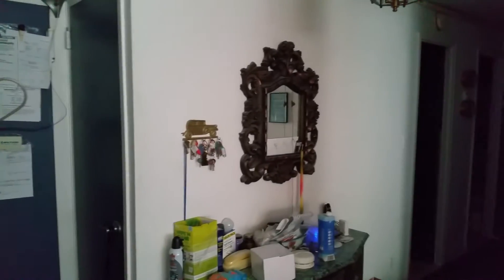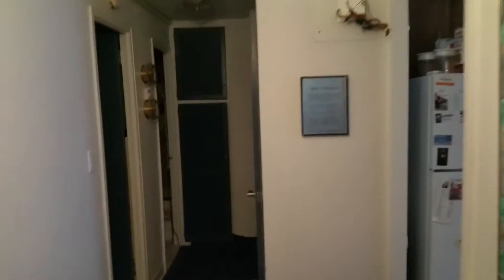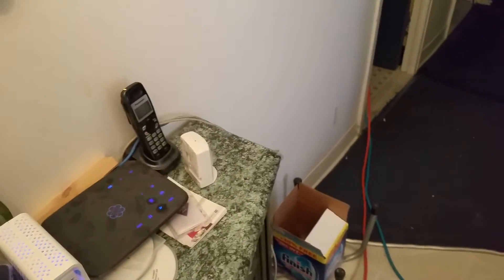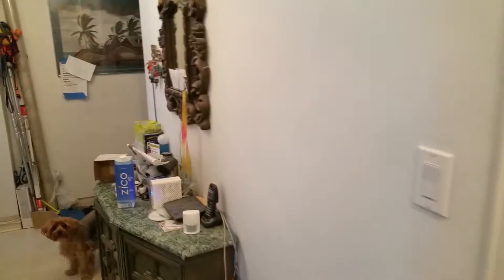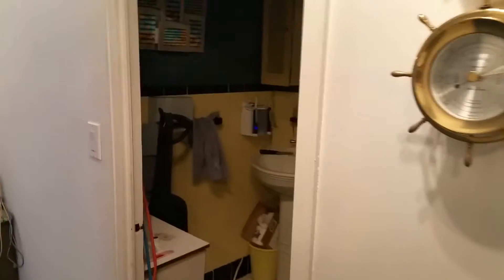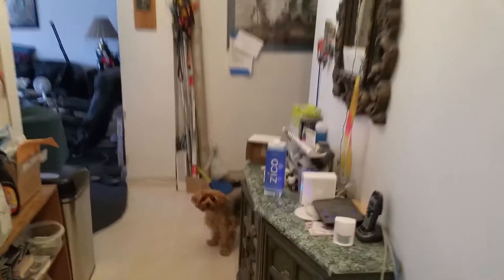ISY994 with Motion Sensors!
This is a video using Motion Sensors programmed within a Scene on an ISY994 Controller.  This was achieved with the very hard work of all the great people helping me on UDI's forums. I had a hard time understanding the way a scene could be used and setup to do. But they stuck with me for an agonizing amount of time. They never gave up on trying to hell me. Originally, was trying to make this work building a program. Instead 2 simple scenes achieved the end result. The end result that I wanted was to have either of my 2 bathroom's lights go on when you walked in, but that did not turn off even if there was no longer any motion. We used a second motion sensor outside the bathrooms to trigger the OFF of each bathroom light. Thanks for all that helped. PS The beeping in the video was my phone warning me about the volume of the phone attempting to be changed. I have the volume locked. Again thanks to all!